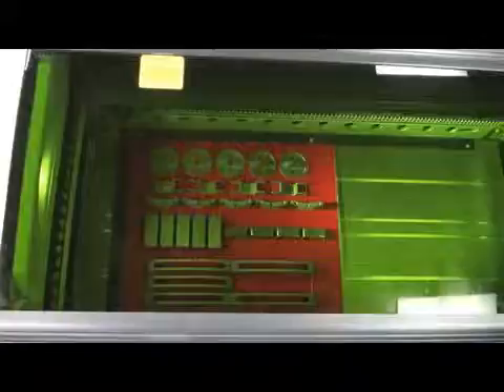Demo on the Gravograph LS100Ex Fibre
This compact 20W Fibre Laser Gantry system can engrave a wide range of metals all while engraving fine text, bar codes, symbols, logos and photos with high quality and contrast. This large area engraving machine is well suited for engraving a series of small, large objects or an array of plates.